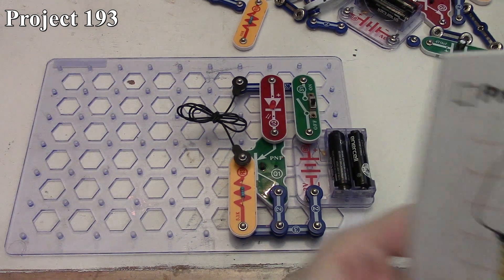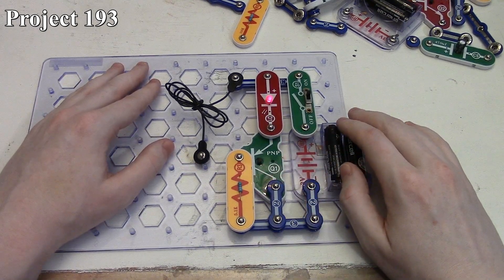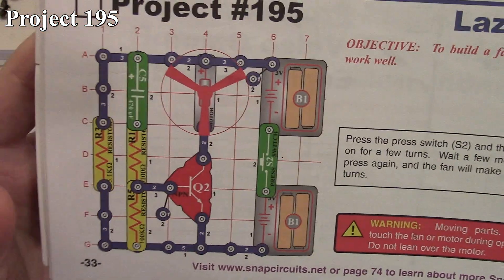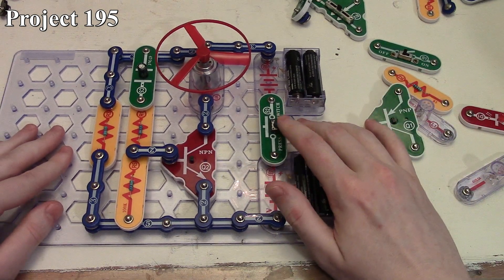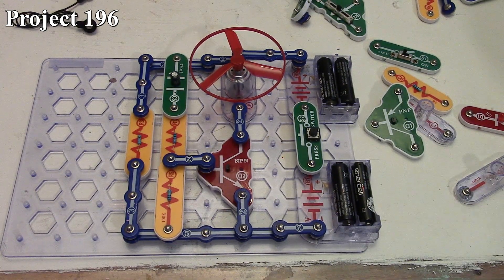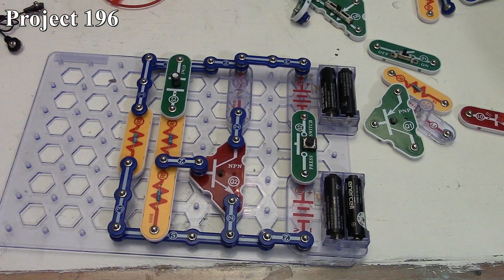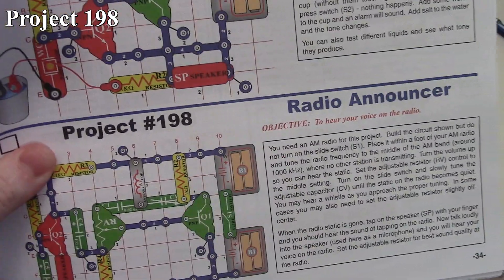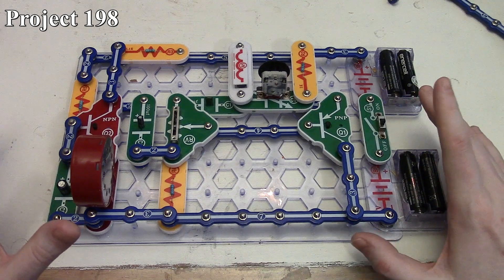ELENCO Snap Circuits Projects 193 - 205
193= Light Alarm
194= Brighter Light Alarm
195= Lazy Fan
196= Laser Light
197= Water Alarm
198= Radio Announcer
199= Pitch
200= Pitch (II)
201= Pitch (III)
202= Flooding Alarm
203= Make Your Own Battery
204= Make Your Own Battery (II)
205= Make Your Own Battery (III)